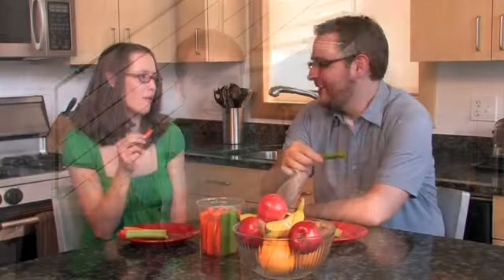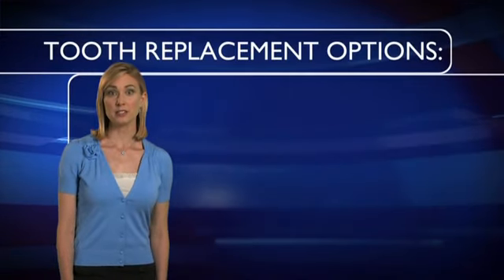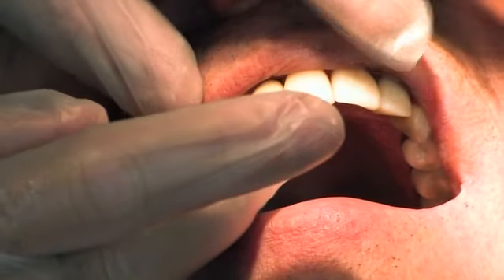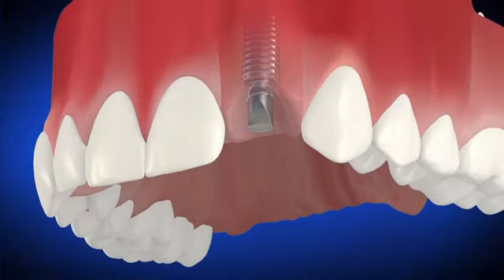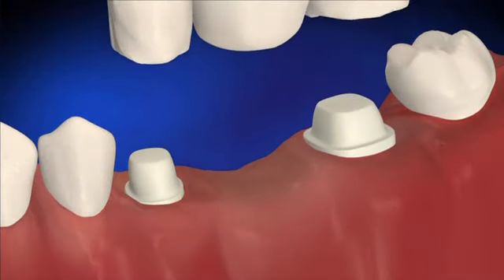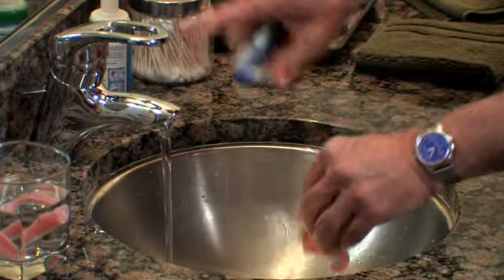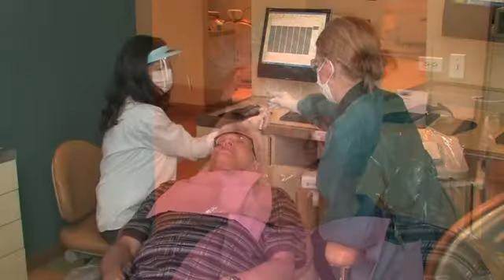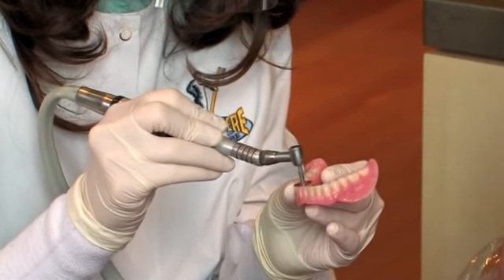Three Tooth Replacement Options